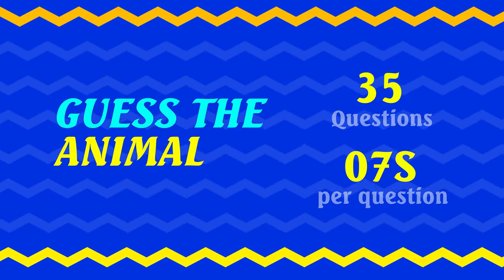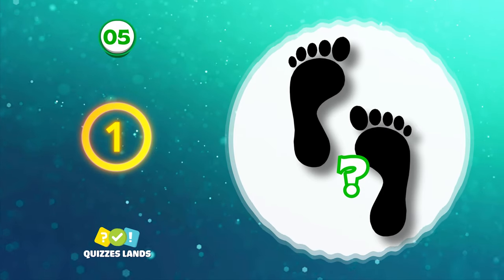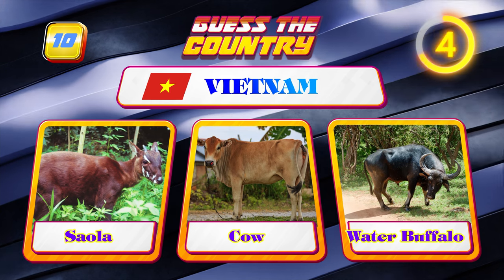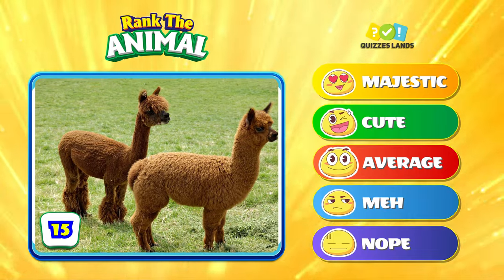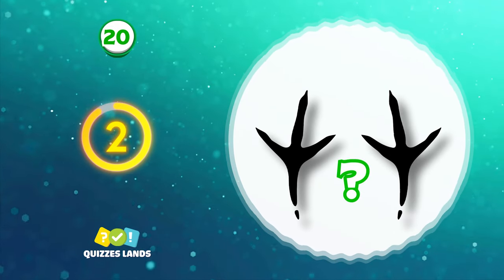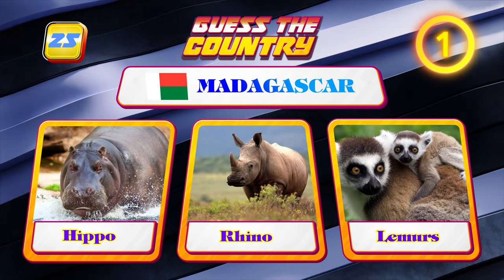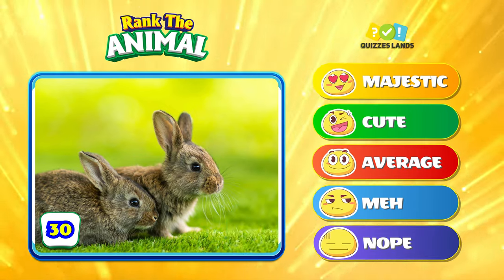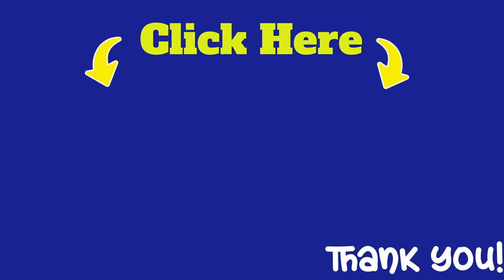Guess The National Animal - Footprint Animal - Scrambled Name Animal 🐨 || Animal Quiz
This video Guess The National Animal - Footprint Animal  - Scrambled Name Animal 🐨 | Animal Quiz